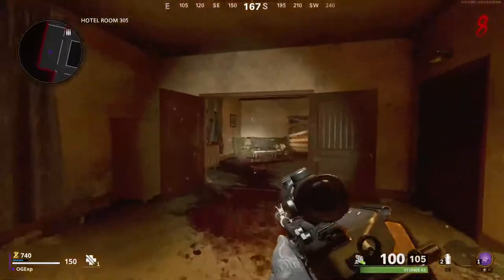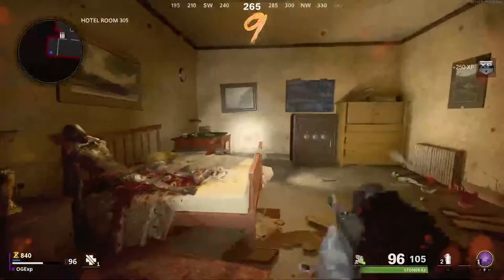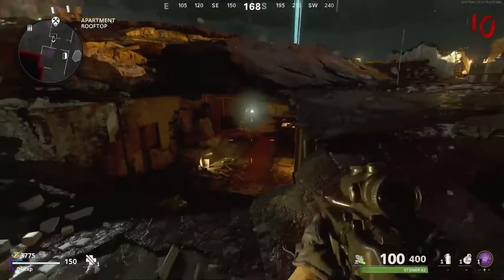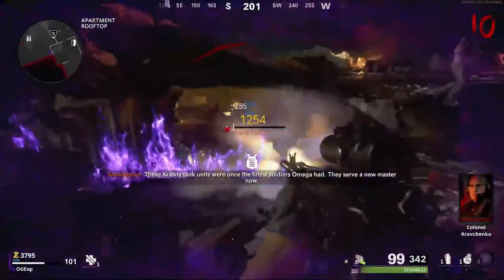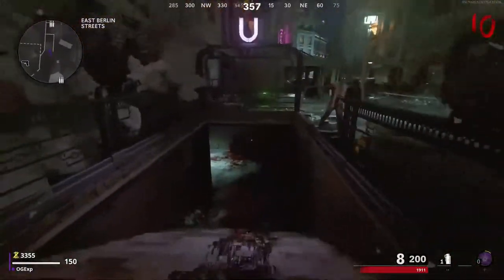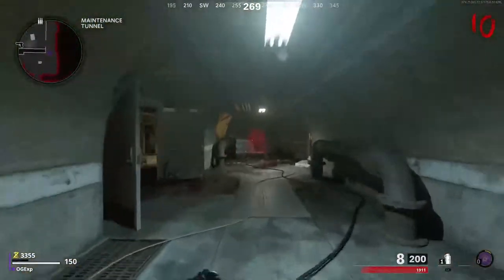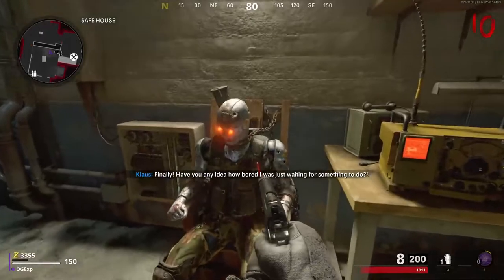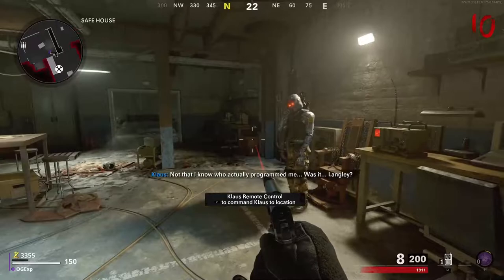HOW TO BUILD KLAUS *EASY GUIDE* (Mauer Der Toten Easter Egg Tutorial)